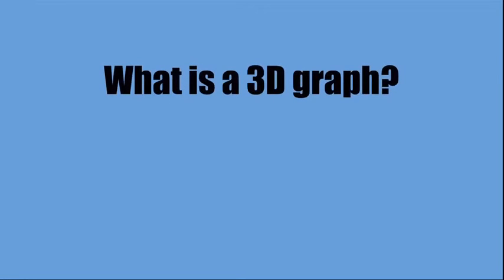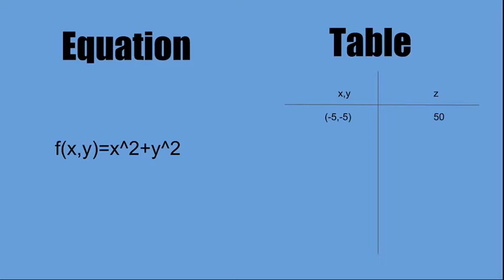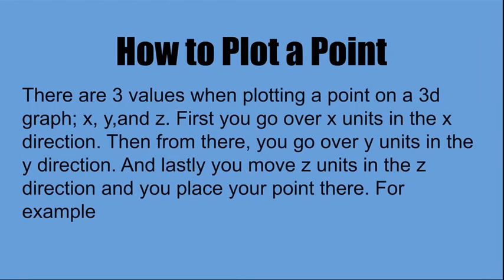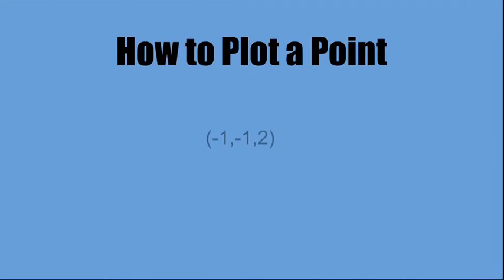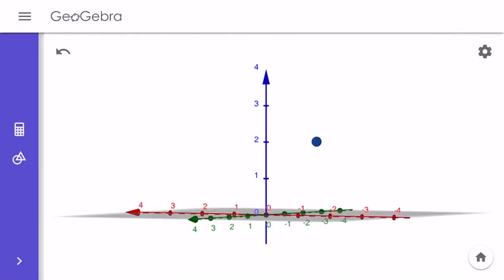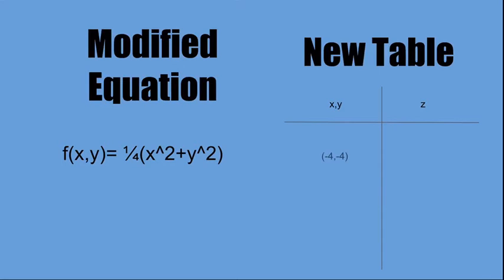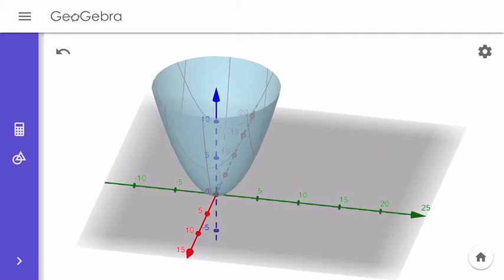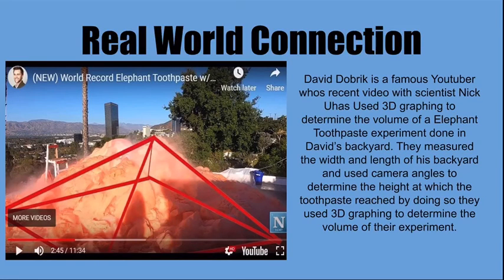3D Graphing by Rece and Olivia